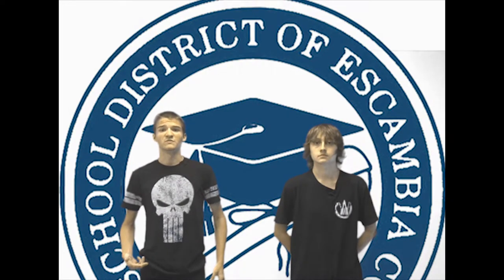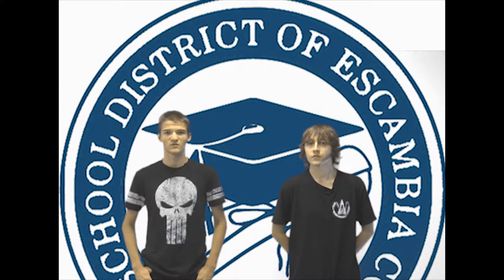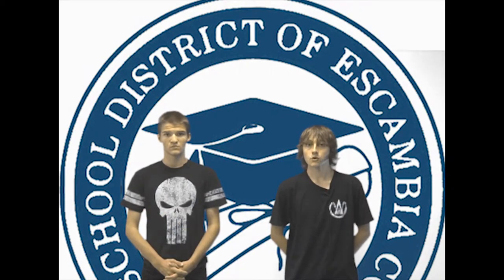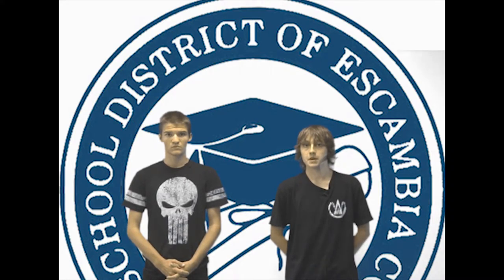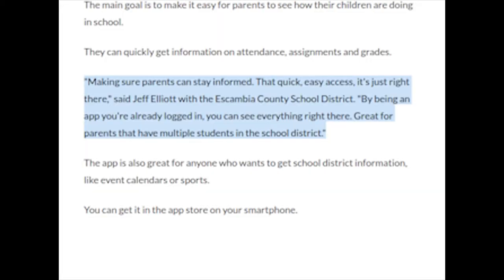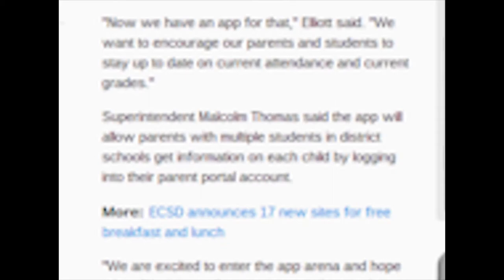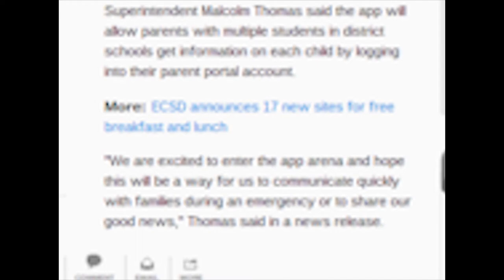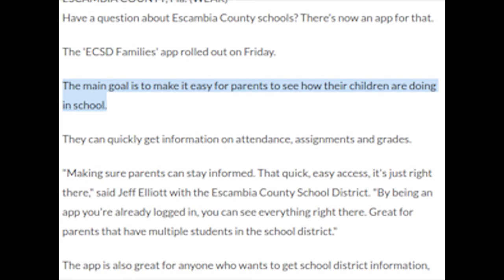ECSD App Info By Tyler Ryan and Brian Jones